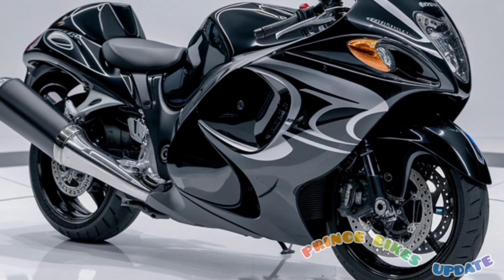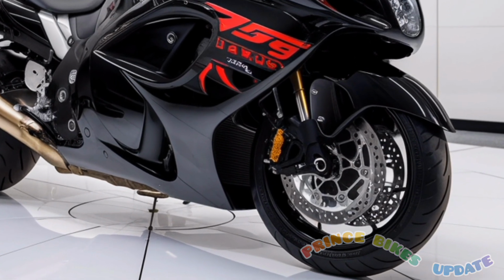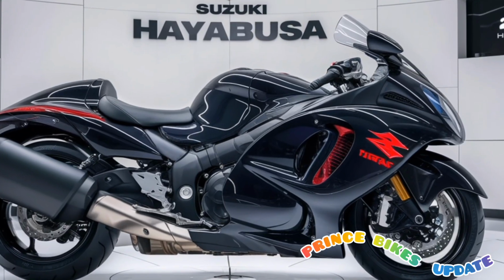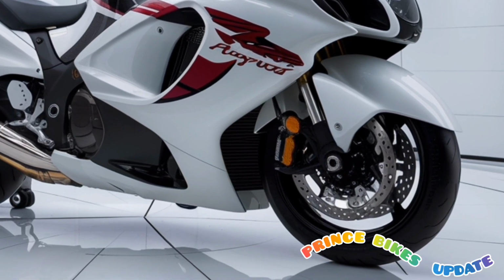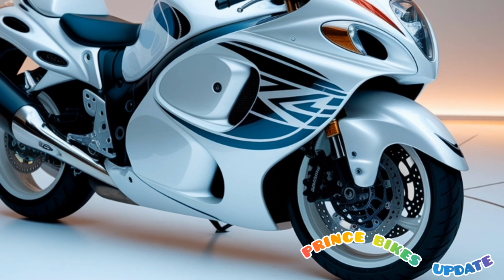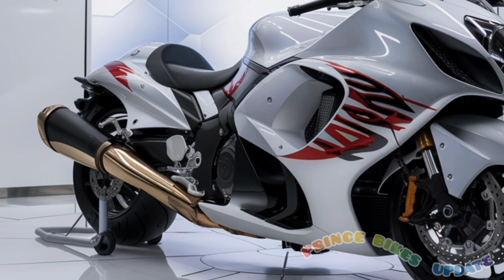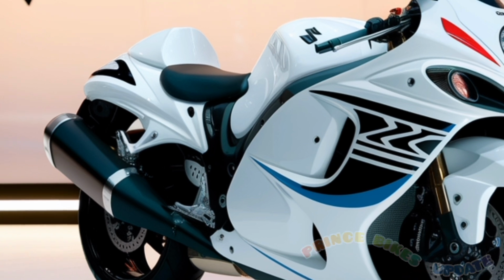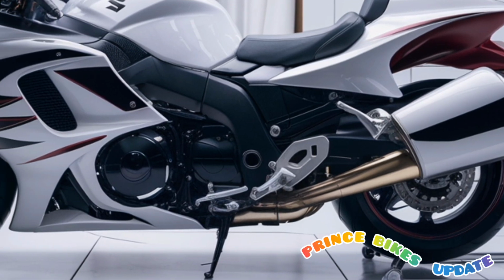Is the 2025 Hayabusa Worth ₹17 Lakh? FULL TRUTH Revealed!"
2025 Suzuki Hayabusa, the superbike that continues to dominate hearts and highways. From its redesigned exterior to the refined engine and loaded tech features, this beast is faster, sleeker, and more advanced than ever before.
We cover everything — the aggressive new front look, aerodynamic side profile, and bold tail design. Underneath, it’s powered by a refined 1340cc engine producing around 190 PS, supported by Suzuki’s latest electronic rider aids like ride modes, traction control, quickshifter, and more. It’s not just a superbike — it’s a full-blown experience.
Whether you’re curious about the Hayabusa’s real-world performance, highway stability, comfort upgrades, or even how it compares to rivals like the Ninja ZX-14R or BMW S1000RR, this video has it all. We’ve also included price details and discussed if it’s truly worth your money in 2025.
Drop a comment to tell us your thoughts on the new Hayabusa and what bike you'd like to see next!

Cover Tittle
2025 Suzuki Hayabusa Review – This Bike Will BLOW Your Mind!"
"You’ve NEVER Seen a Hayabusa Like This – Full 2025 Walkaround!"
"2025 Hayabusa Is Here – Is It STILL the KING of Superbikes?"
"The Truth About the 2025 Suzuki Hayabusa – FULL REVIEW!"
"Suzuki Just Changed the Game with the 2025 Hayabusa!"
"₹17 Lakh for This?! 2025 Hayabusa Review Will SHOCK You!"
"2025 Hayabusa – Too Powerful for the Streets?"
"I RODE the 2025 Hayabusa – This Machine Is UNREAL!"
"2025 Hayabusa vs Expectations – Worth the Hype?"
"Suzuki’s 2025 Hayabusa Is a MONSTER – Full Breakdown!"